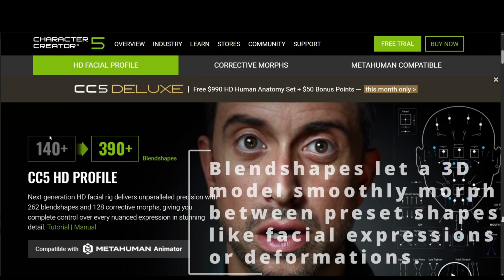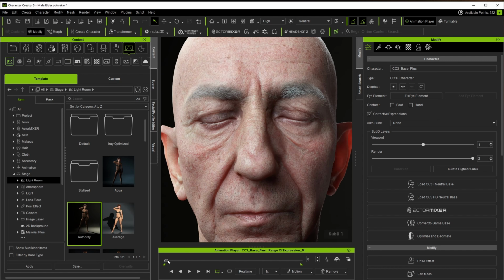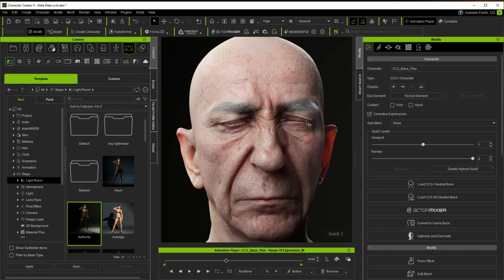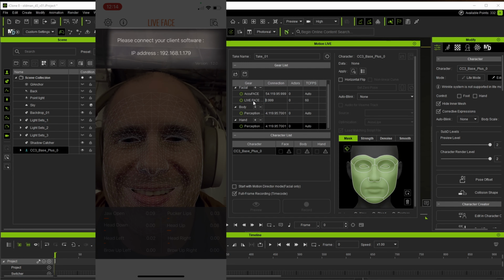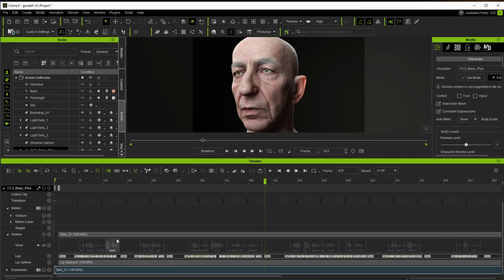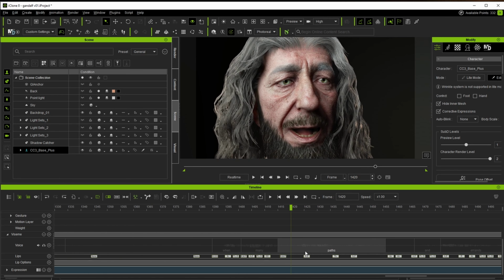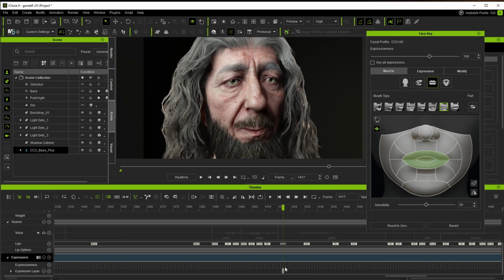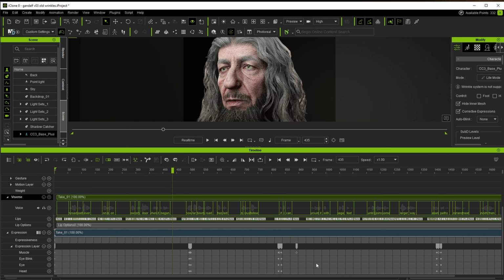"I am Gandalf!" - Character Creator 5 and iClone 8 Tutorial!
Reallusion's Character Creator 5 recently released, and with it a lot of new features. In this tutorial John begins with the new HD Characters that provide vastly more mesh and map detail, kits together a "virtual Gandalf", adds dynamic wrinkles, explores the life-saving features in the new Corrective Morphs, and then transfers the character into iClone 8.

Once in iClone he then does face motion capture via Iclone's Motion Live plug-in and covers various tools to refine the results.

As a last "off-screen" step, John alters his voice to be more "Gandalf-like" by utilizing ElevenLabs' tools.

The final result is Gandalf reciting one of Bilbo's passages from the book The Hobbit -- because who doesn't love a nice hobbit tale?! ;)